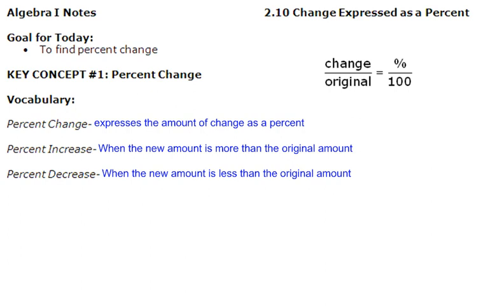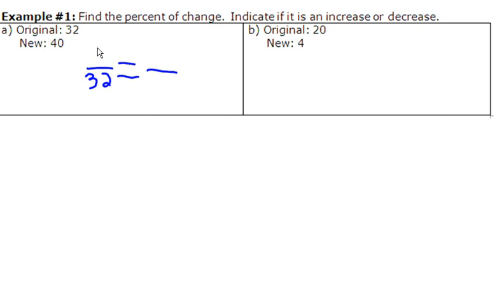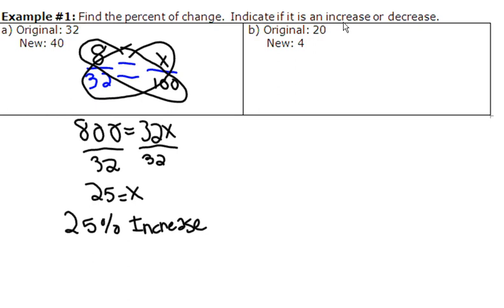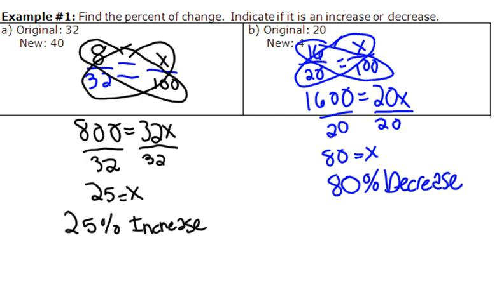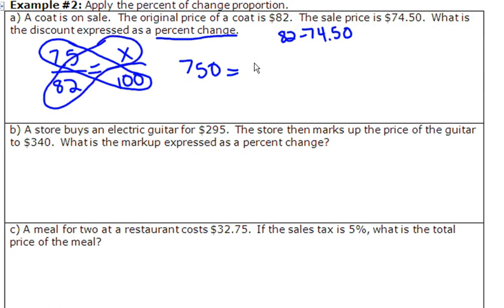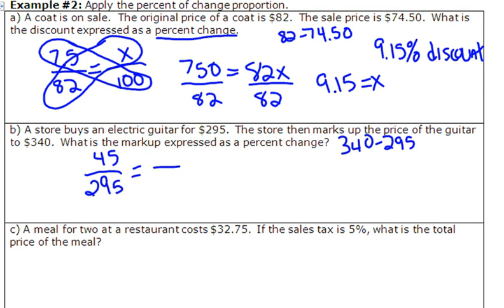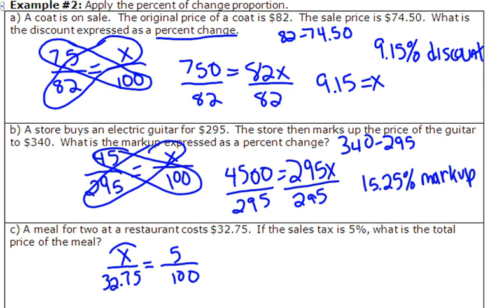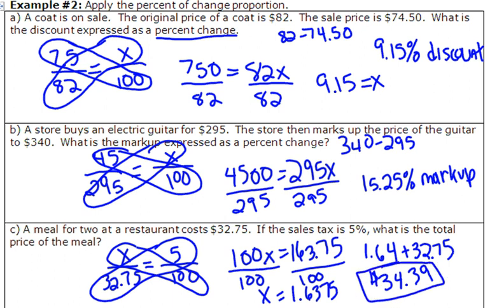Algebra 2 10 Notes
Algebra 2.10 Notes - Percent Change